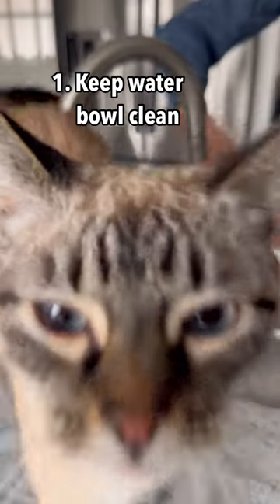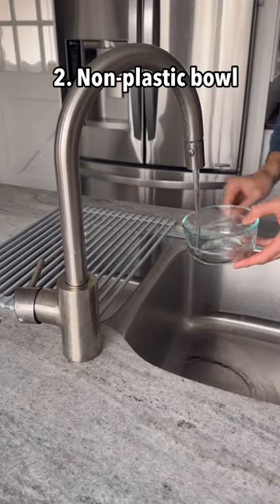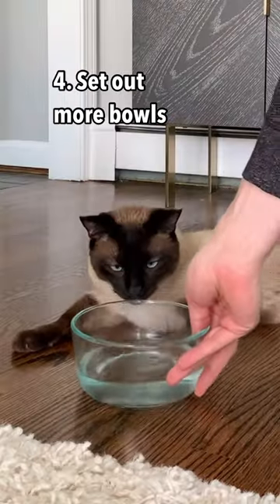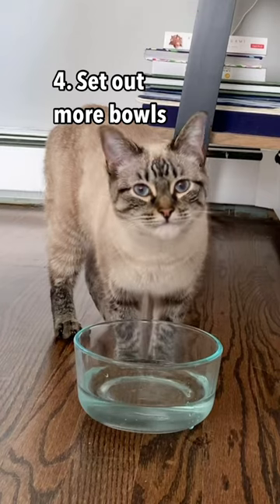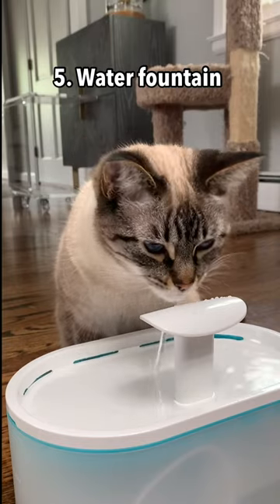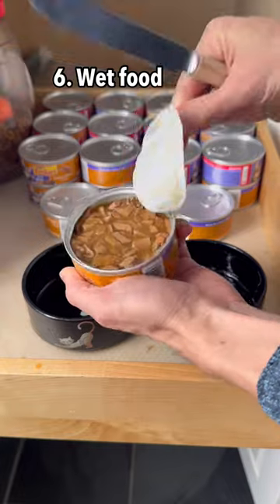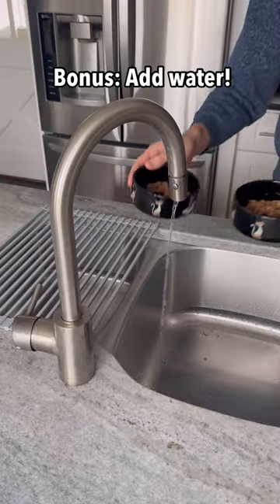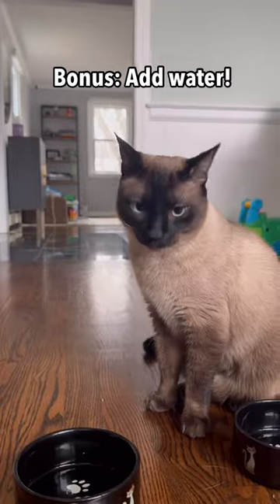How to Get Your Cat to Drink More Water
Cats can be stubborn, especially when you actually want them to do something haha.  So here are a few quick tips you can try to encourage your cat to drink more water if you think they may need it.